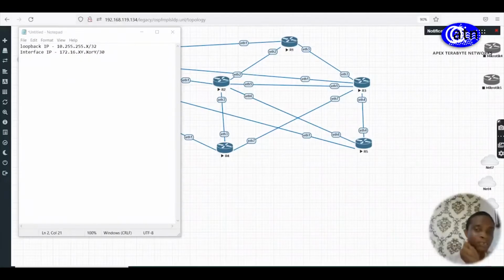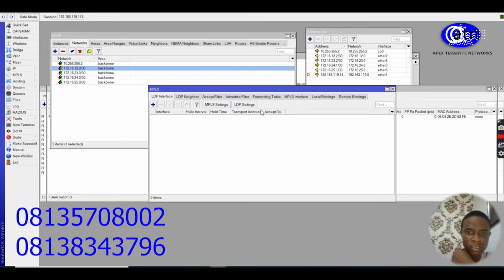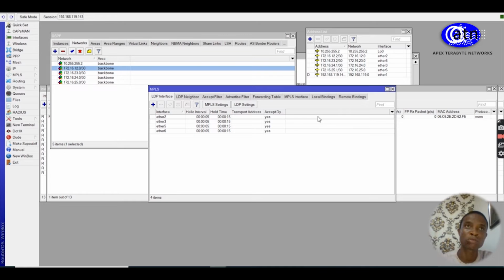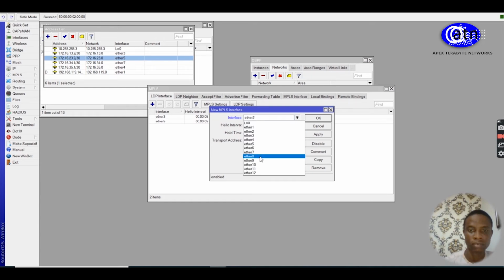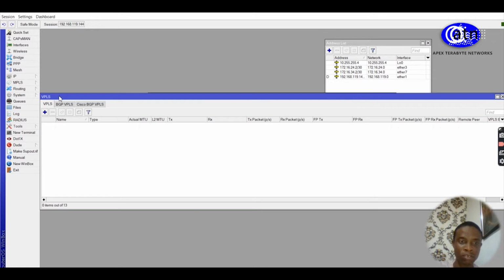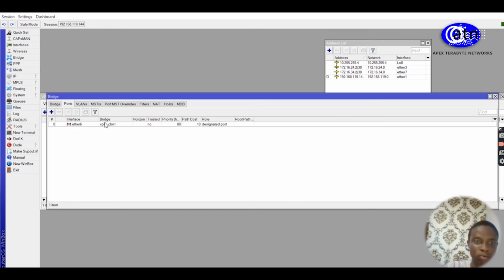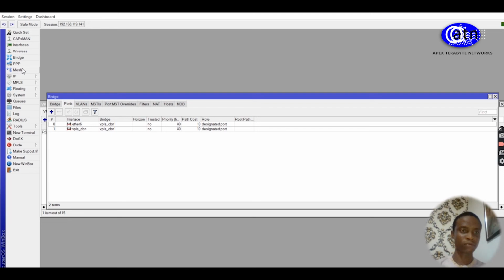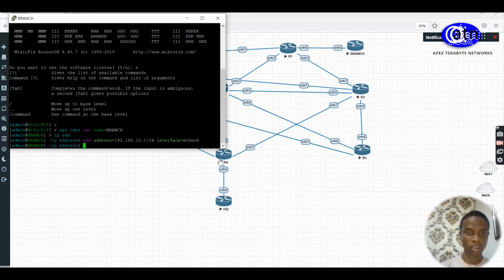MPLS (VPLS, L2 VPN SITE SITE FULL TUTORIALS) By ATN IN 15MINS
Welcome to Apex terabyte Networks , in this tutorials, you shall learn all you need to know on one of the most popularly used Dynamics link state routing protocol which is ospf, also in the part 2 and 3  you shall learn mpls and l2 vpls
all this under 20mins, happy watching...